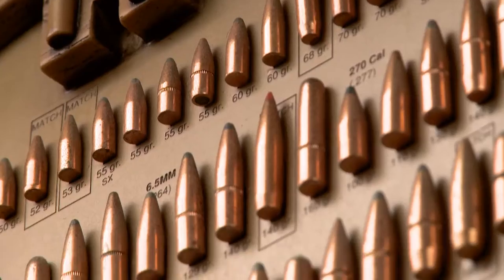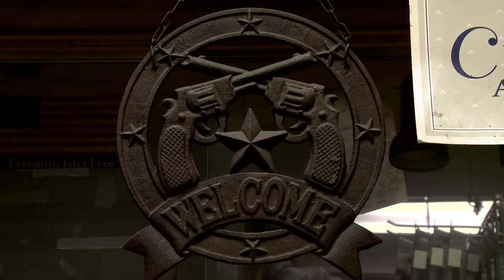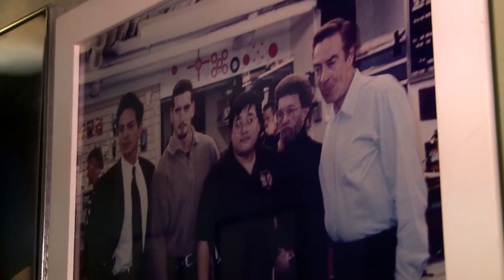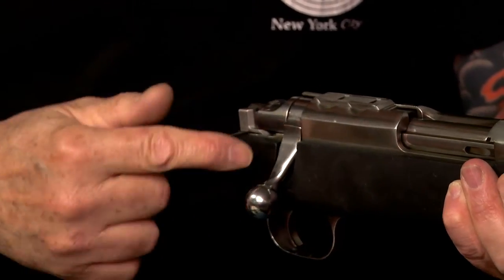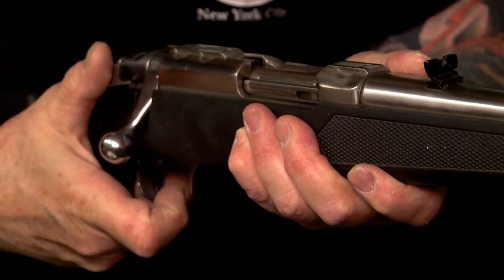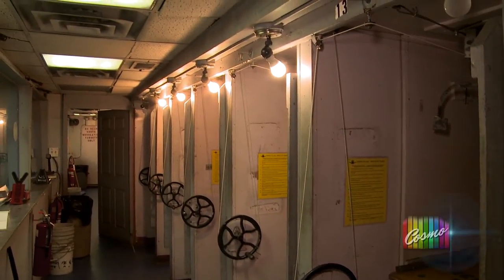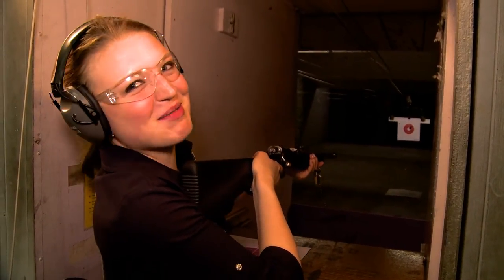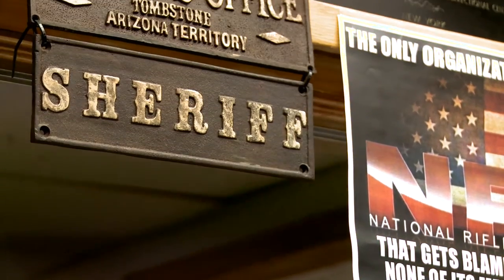Ready, Aim, Fire: Safety Tips and Target Practice on the Westside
There's a lot of controversy surrounding gun control, gun violence, and gun safety. Many Americans enjoy owning and shooting guns - and whether they're hunters or hobbyists, it is their right under the law to bear arms. No matter where you fall in the debate about guns in America, it's generally agreed upon that guns should be handled responsibly and with care.

At West Side Rifle & Pistol Range, the staff is very helpful and knowledgeable. With a long history in New York City as a reputable shooting range, the facilities have been utilizes by enthusiasts, new learners, police officers, and even celebrities (including  Robert De Niro, 50 Cent, and the cast of Law and Order. They offer memberships, rentals, and training courses. If you don't have a firearms license, you can still visit and fire a .22 caliber rifle.

In addition to lending us a bolt action rifle and a couple of targets to shoot at, instructor John Aaron gave us plenty of tips on how to treat the gun with respect and operate it safely. Here are some tips to keep in mind if you ever decide to go shooting:

Always treat the firearm as if it's loaded.
Keep the firearm faced in a safe direction at all times. (If you're on a firing line, that means pointing it down range.)
Never place your finger on the trigger before you have full control of the weapon and you're aimed at your target.
Whenever you are not handling the gun, make sure the safety is on.
Hold the firearm properly and reduce movement in order to increase control.

Guns don't fire themselves, but they can't tell if you pull the trigger intentionally or accidentally. So, remember: shooting can be fun, but a gun is not a toy.